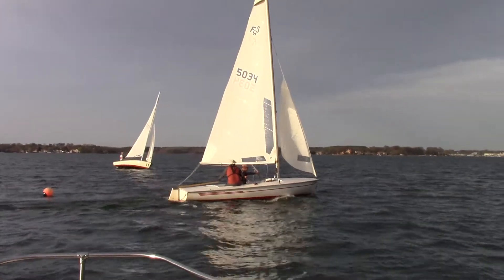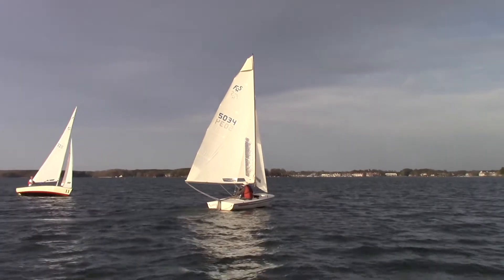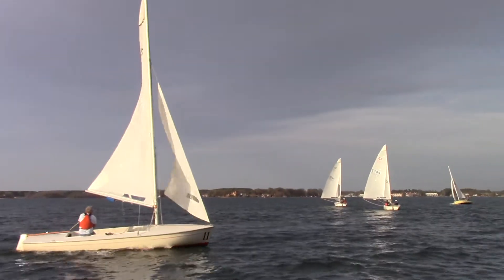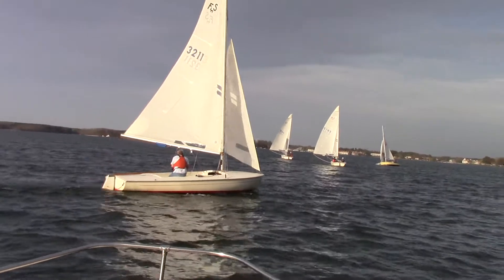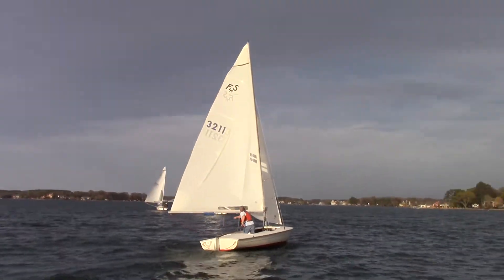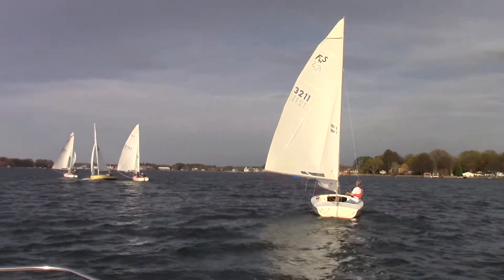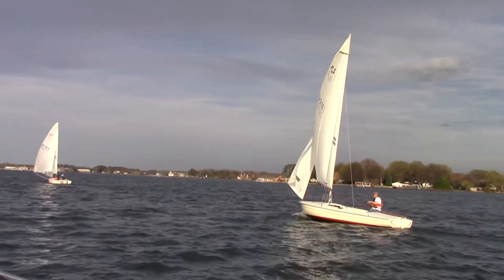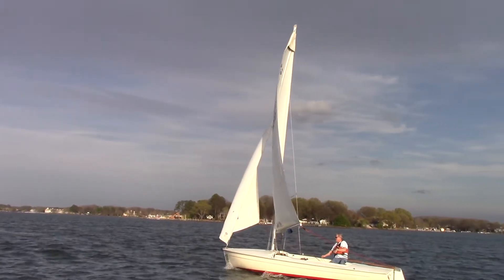Wed March 28 2018 Social Sail